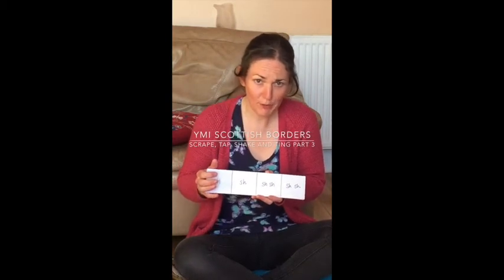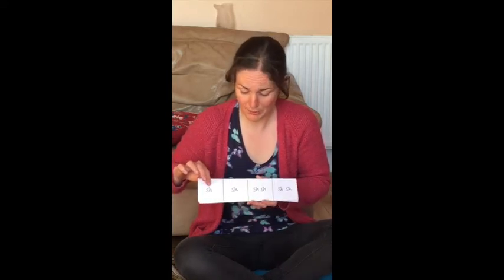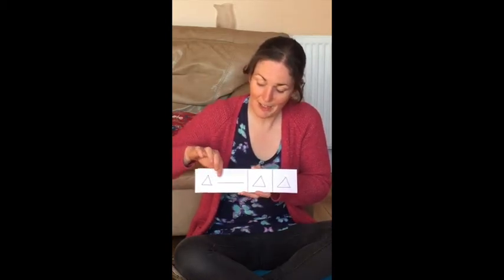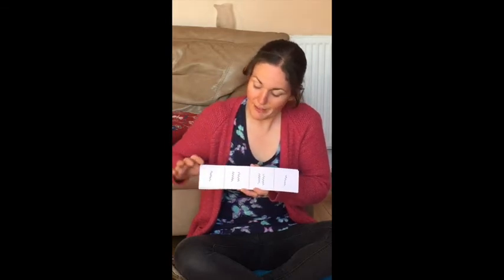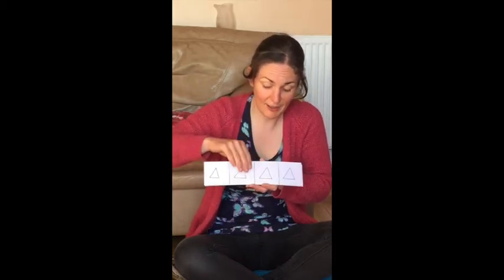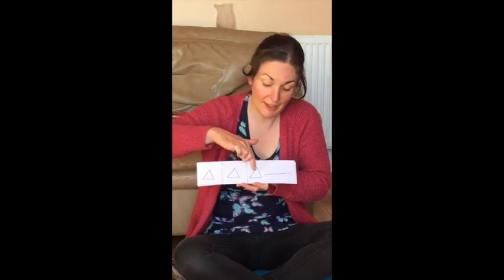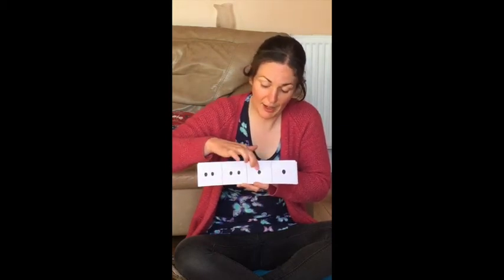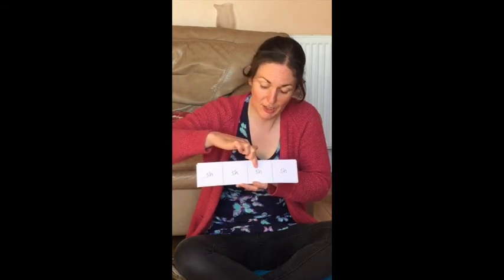Scrape, Tap, Shake and Ting: Part 3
YMI Video